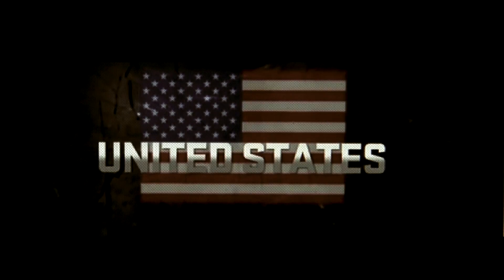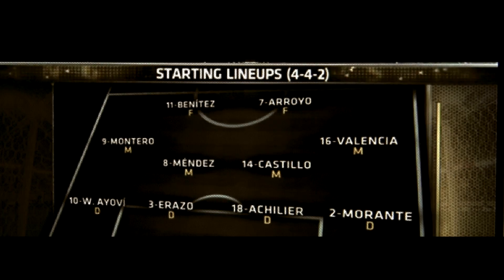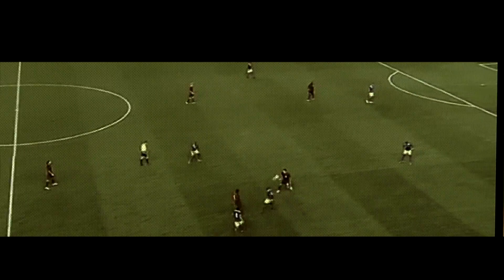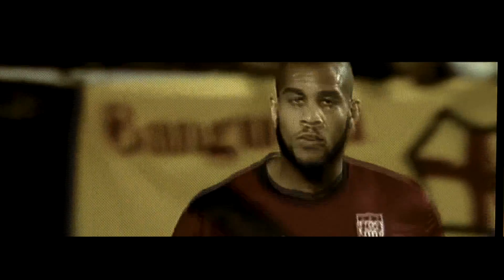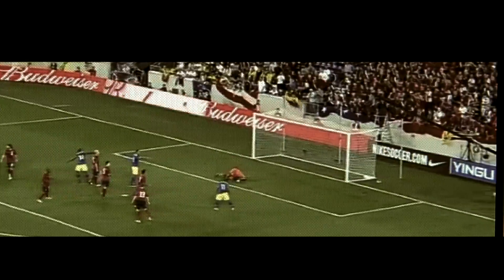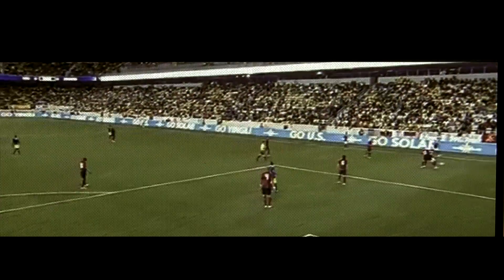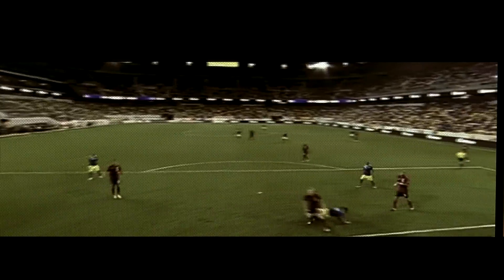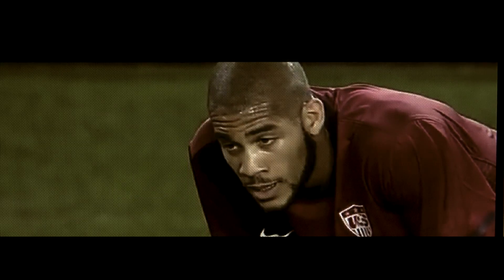United States vs Ecuador